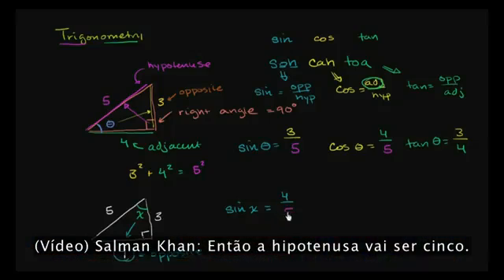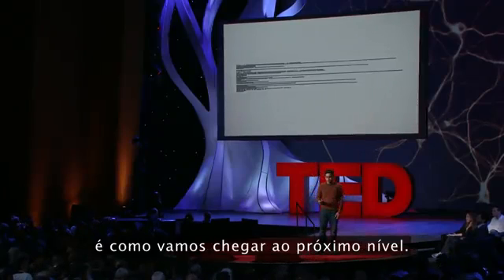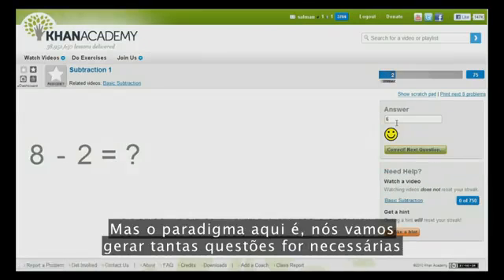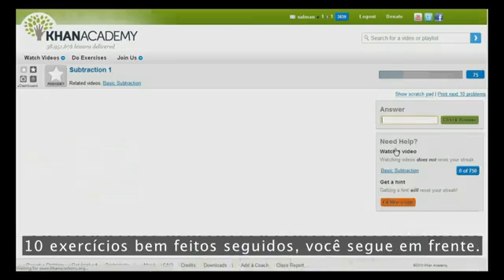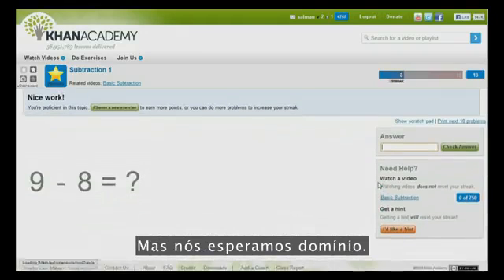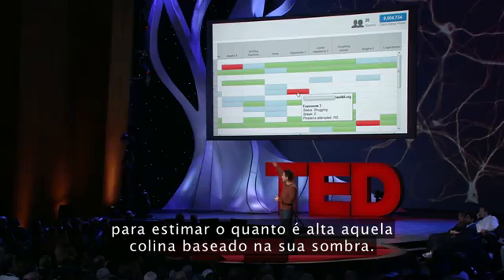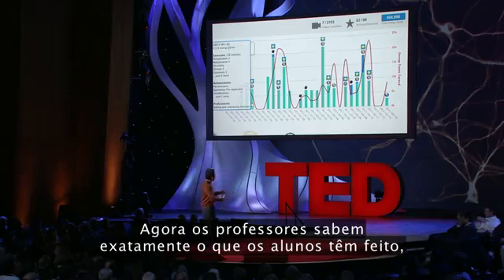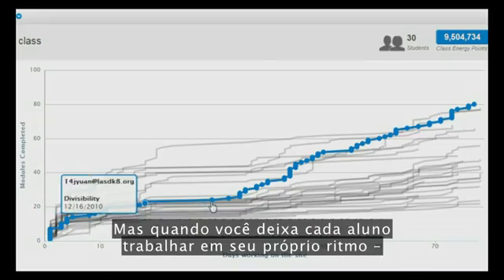5 TED 2011 Salman Khan